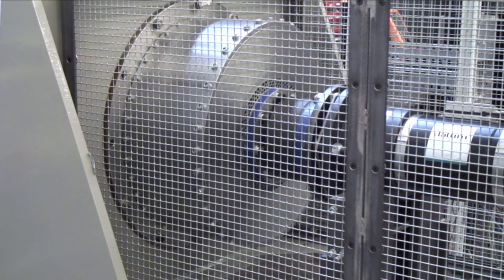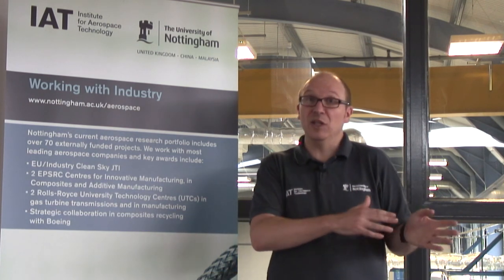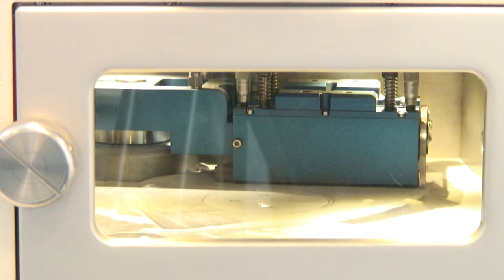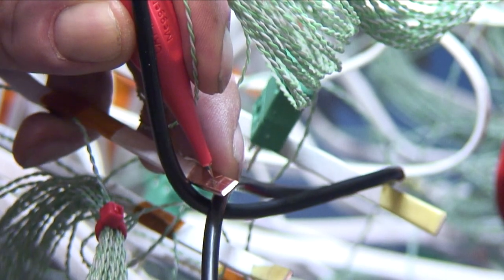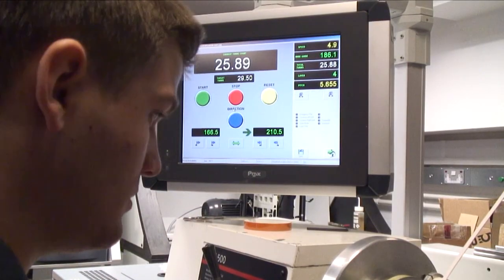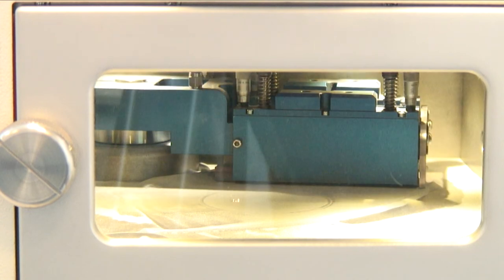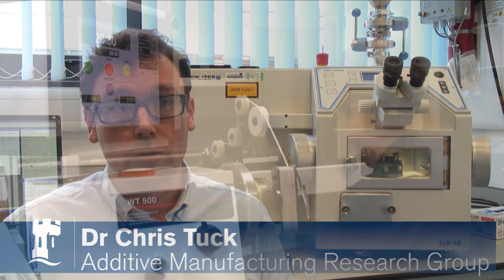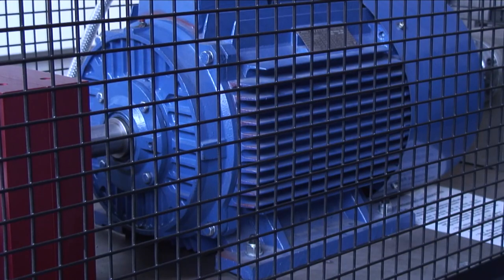Nottingham flies high at Farnborough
The Institute for Aerospace Technology (IAT) -- an internationally leading centre for aerospace research at the University -- is exhibiting at the Farnborough International Airshow, where it is showcasing its research, commercial collaborations and new doctoral training centre.